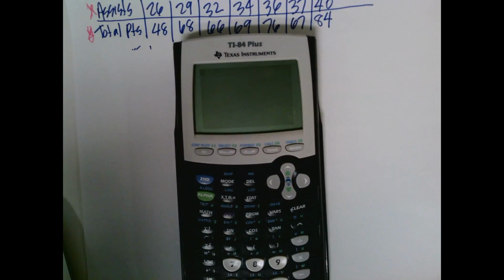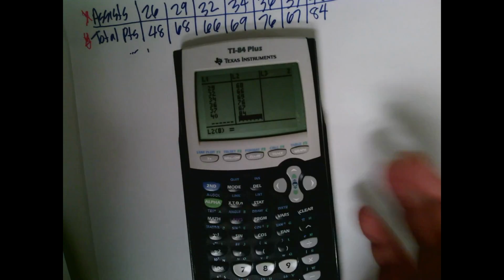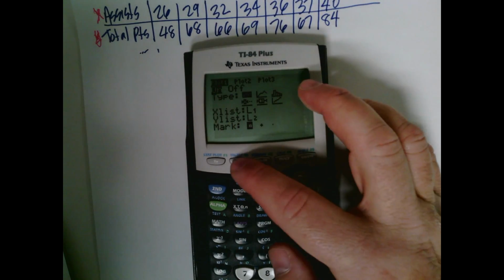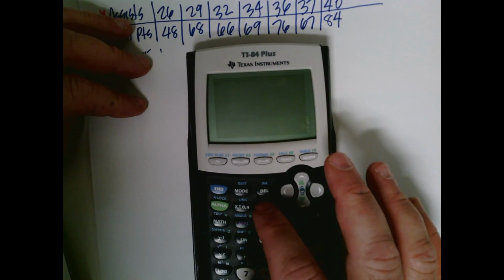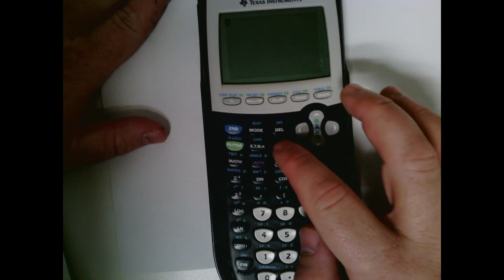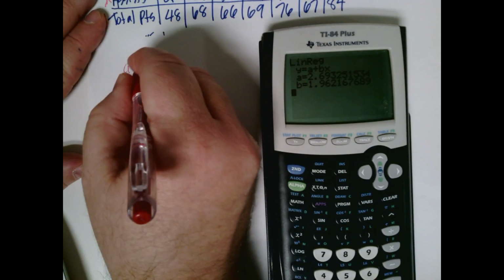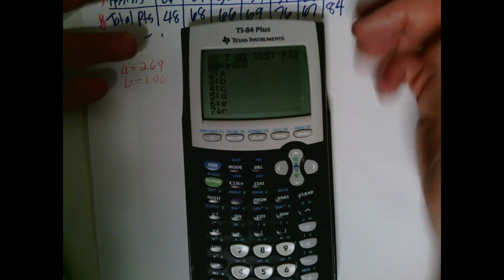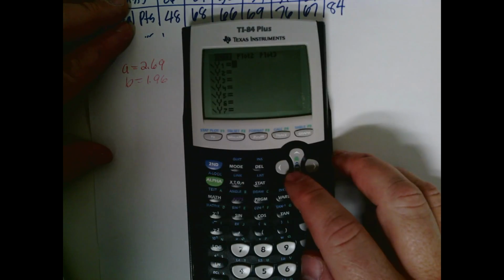Chapter 10 SE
Problem from Dr. Sanford's Statistics class.